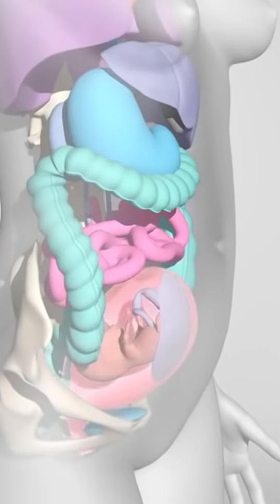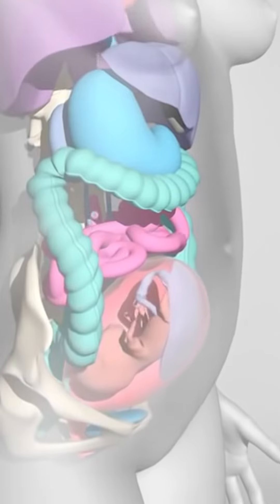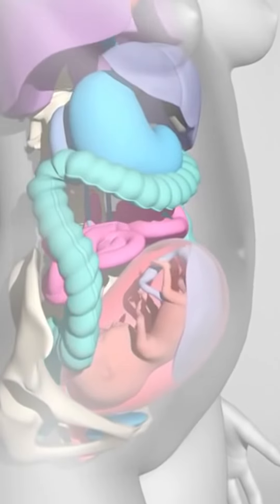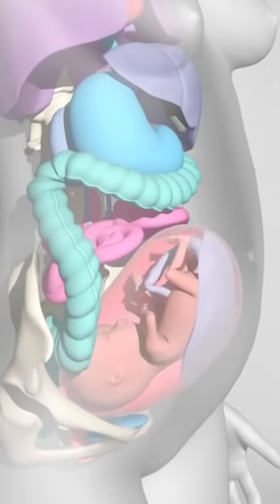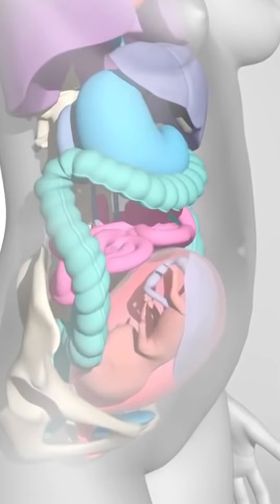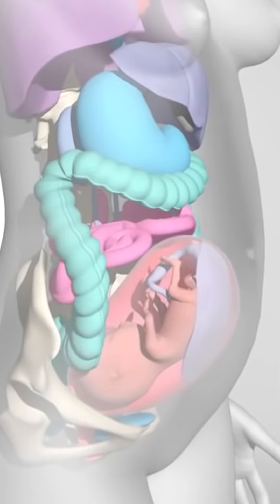Abdominal changes after pregnancy can they be corrected | Cosmetiq Clinic Trivandrum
📍Cosmetiq Clinic or Dr.Lekshmi don't intend to make any warranties regarding the accuracy or applicability of any treatments shown here. This is a general information, not professional medical advice. Please note individual results may vary.